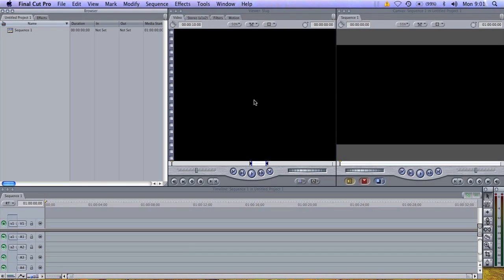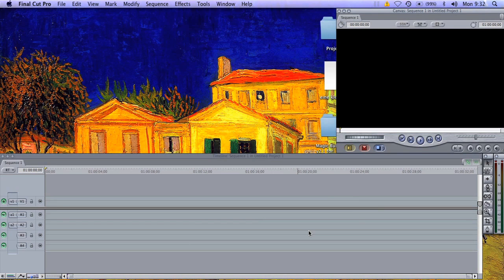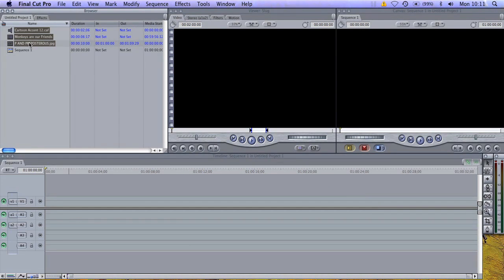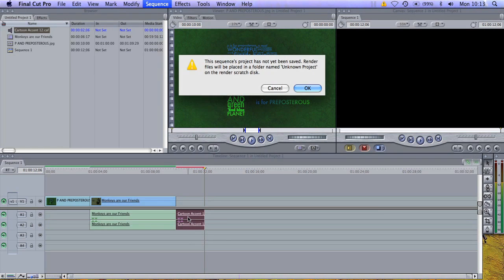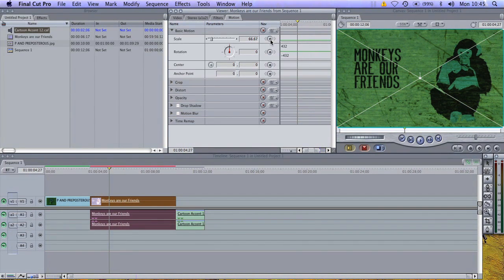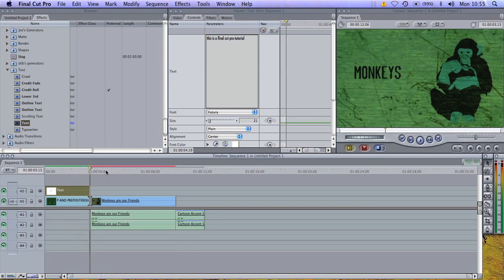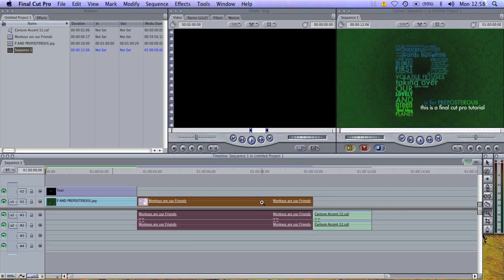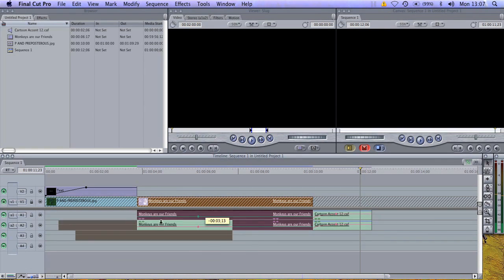Final Cut Pro for Beginners Tutorial Part 1